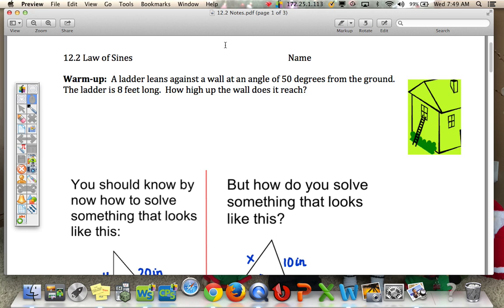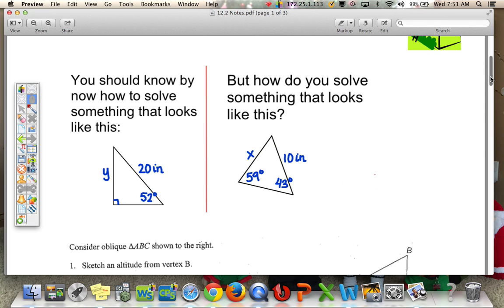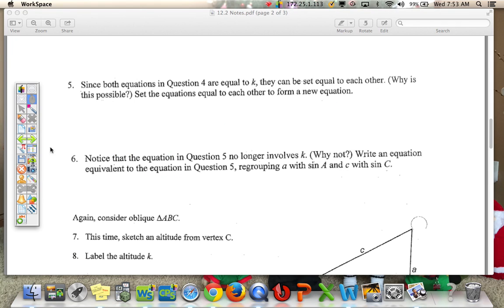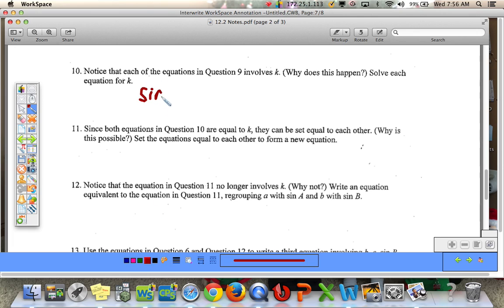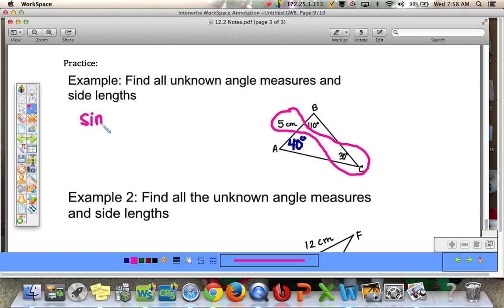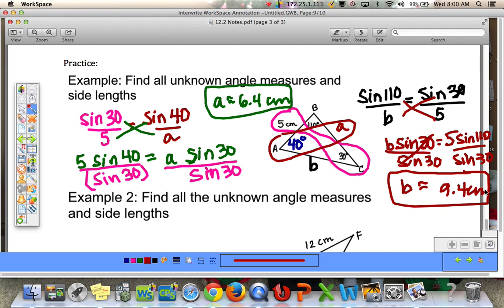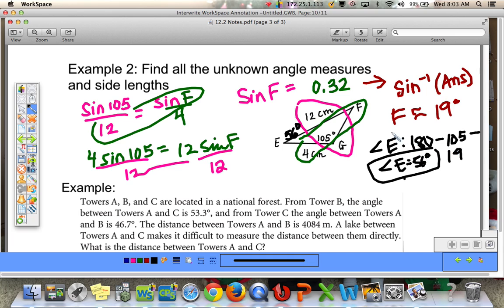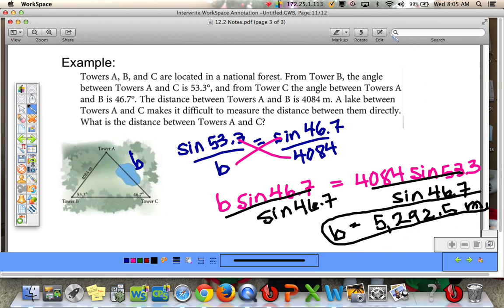12.2 Law of Sines